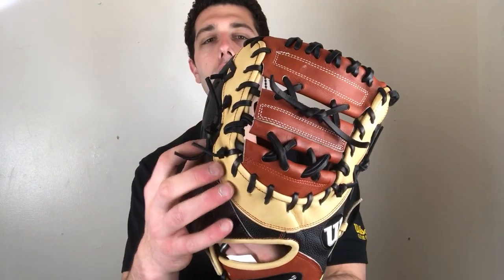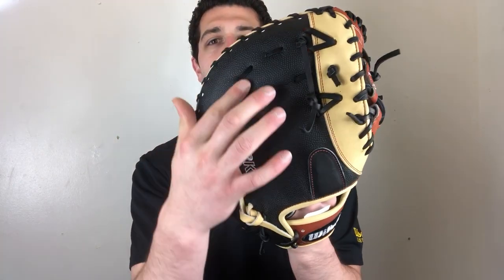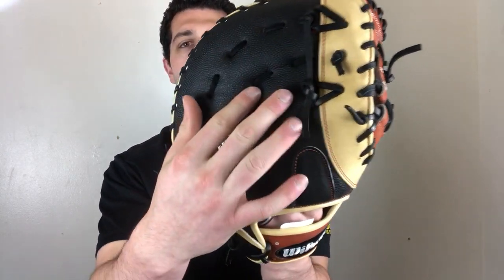Closeoutbats.com Wilson A2K SuperSkin Series 12.5" First Base Mitt WTA2KRB191617SS (2019)